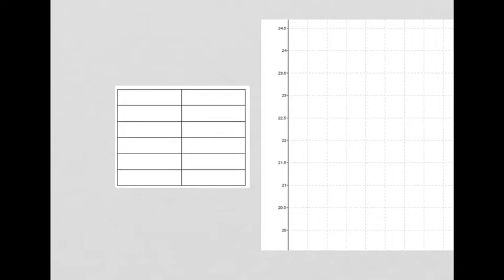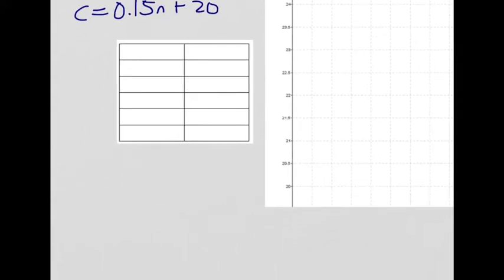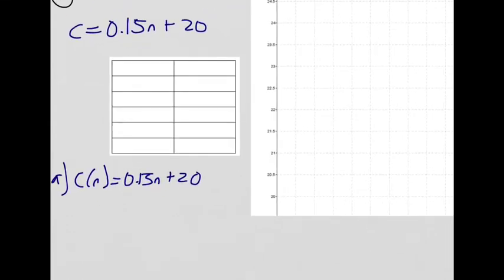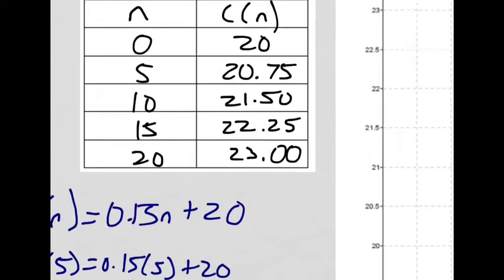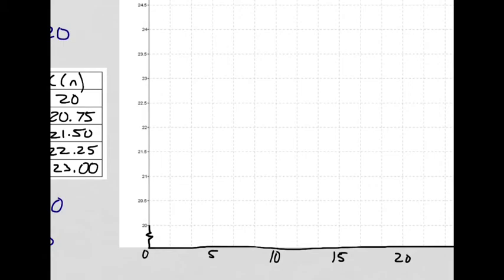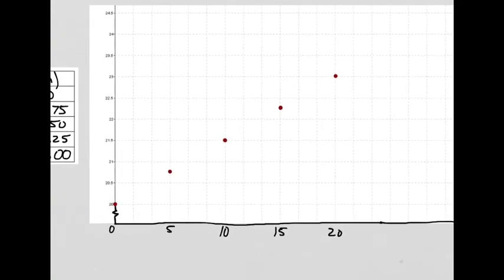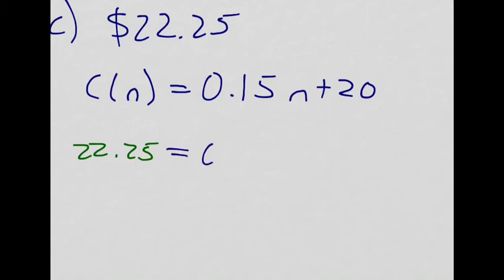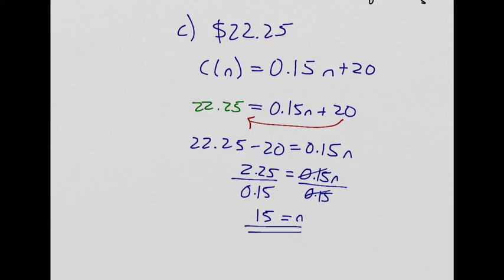6.4 | Example 4 | Graphing A Function